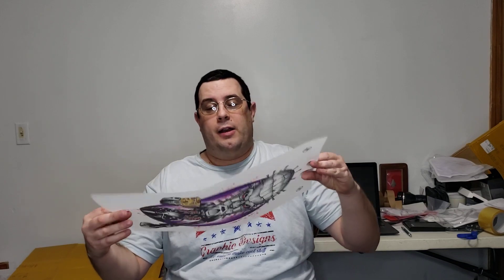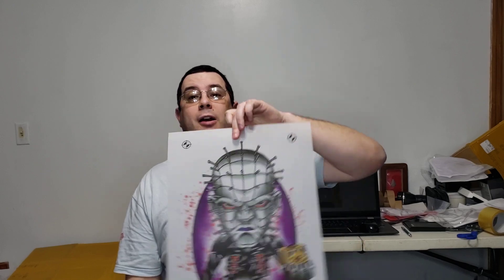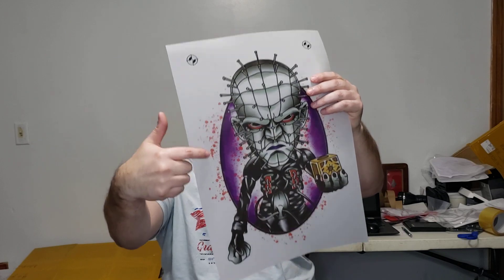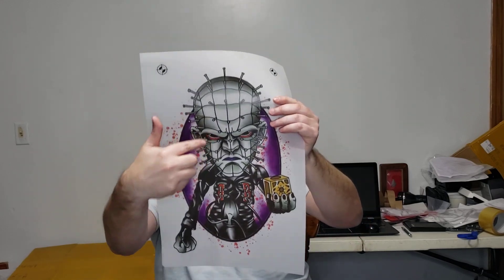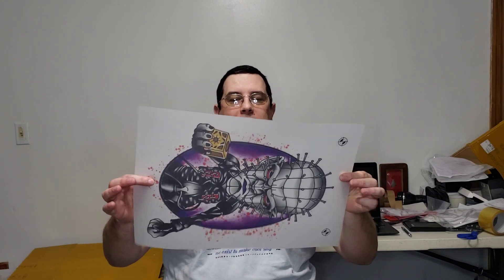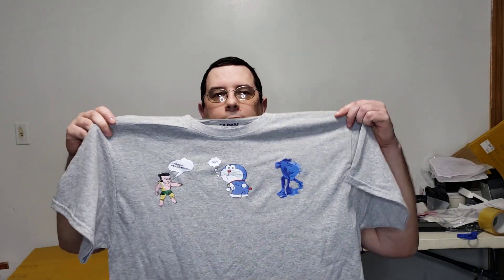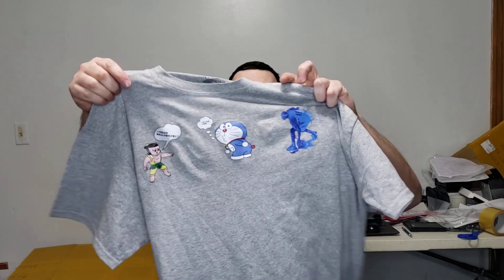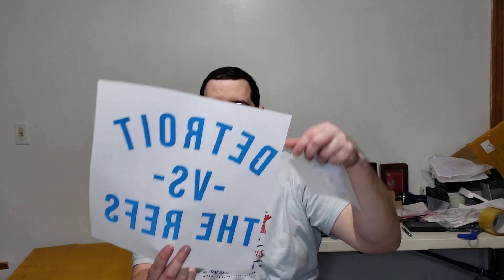Tranfers 101 DTF , Supacolor, and Plastisol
3inch wood coasters

Colored thermal labels

ear phones replacement

LED light

4" x 6" Direct Thermal Labels

Sticker Sheets

Butcher Paper

Sublimation Paper

Heat Tape

Heat Gun

Epson ET15000

lamination pouches

Pressure Washer
led cob
heat sink
power supply
other led
Shrink Wraps
Bananasandpickles.com